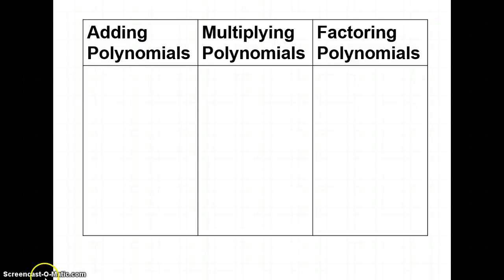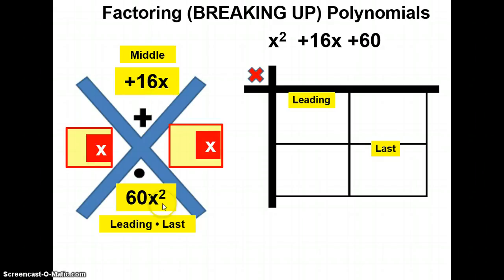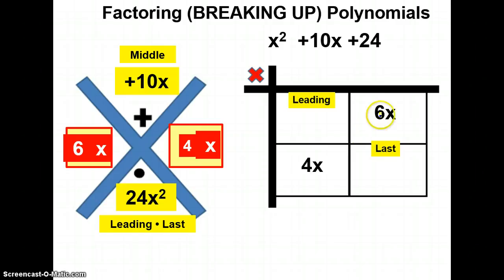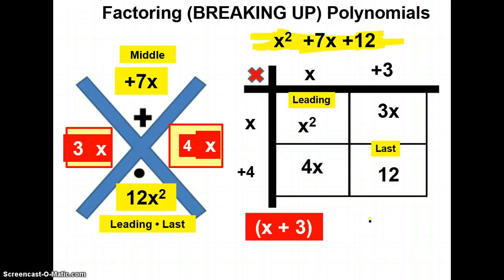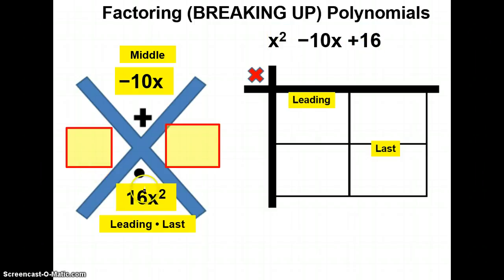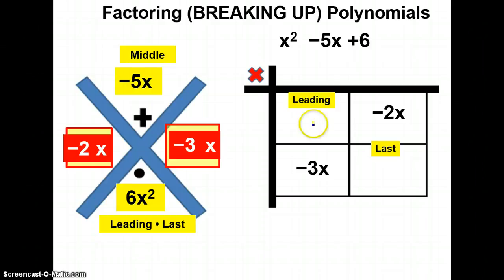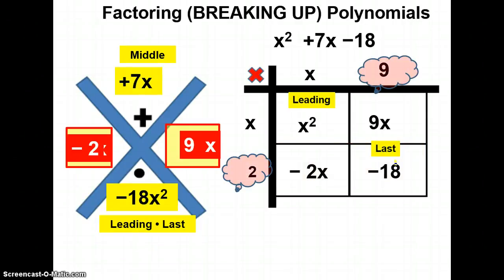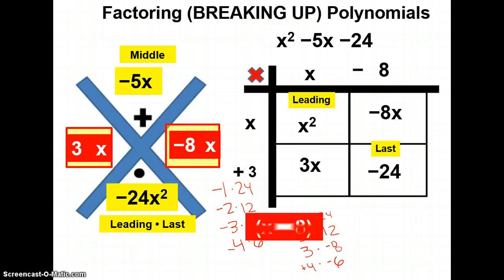Algebra 1 Credit 7 Factoring Trinomials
View before completing Pg. 276-277